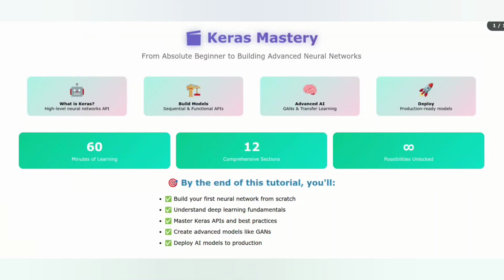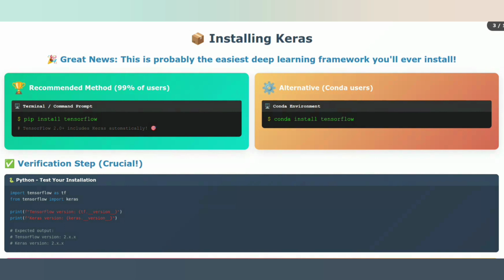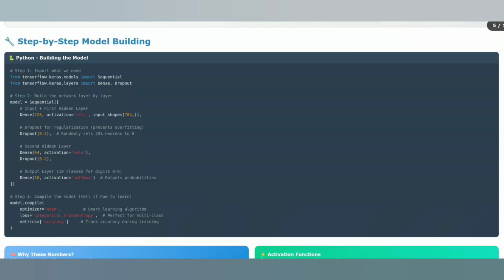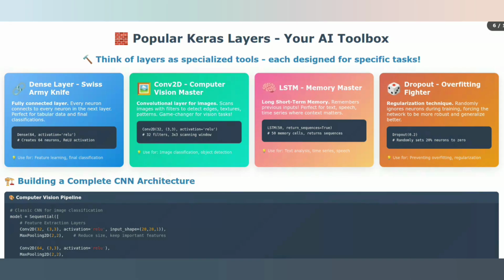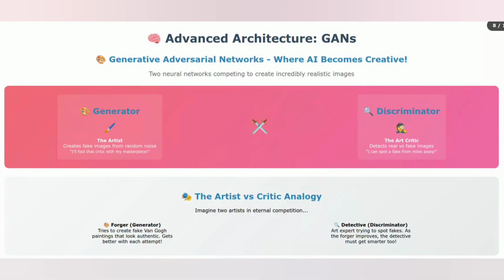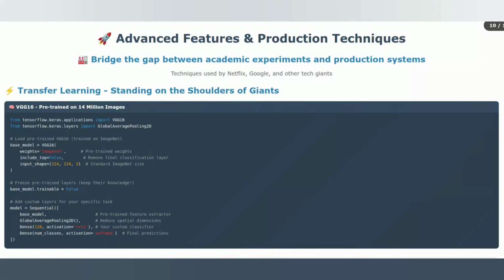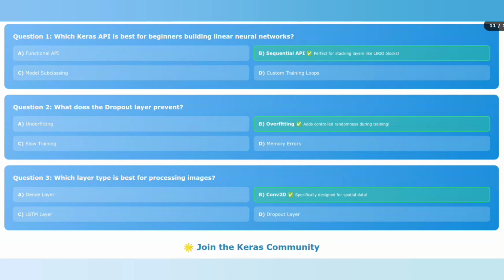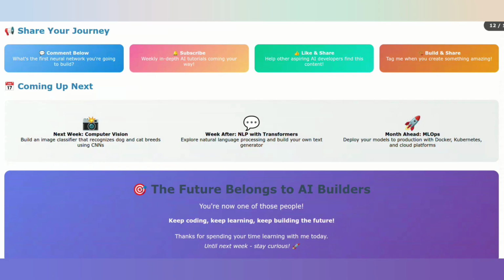Keras Mastery Tutorial: From Beginner to Building AI Models with TensorFlow/Keras!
Want to dive into deep learning without complex code? This COMPLETE Keras tutorial takes you from absolute beginner to building advanced neural networks! Learn Keras installation, Sequential & Functional APIs, essential layers (Dense, Conv2D, LSTM), training techniques, and even advanced topics like GANs and Transfer Learning. Build your first AI model today!